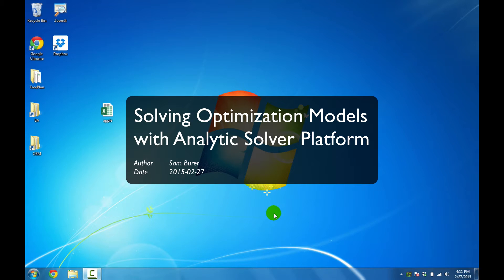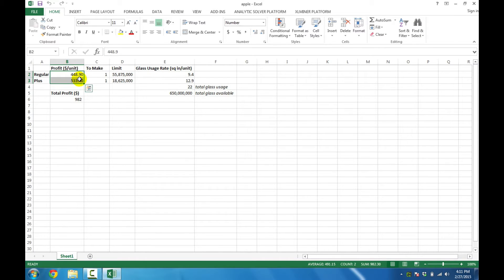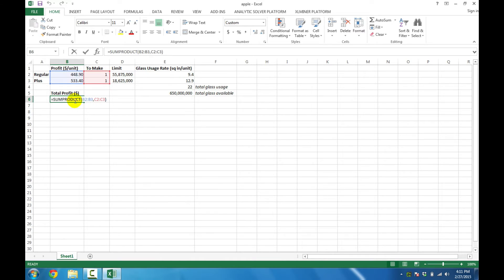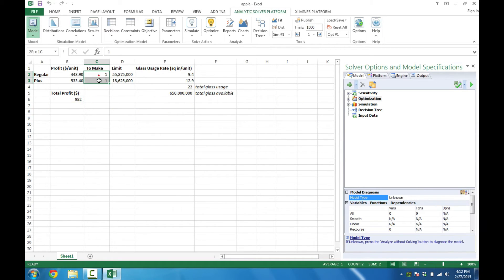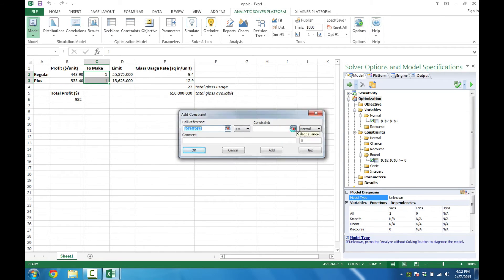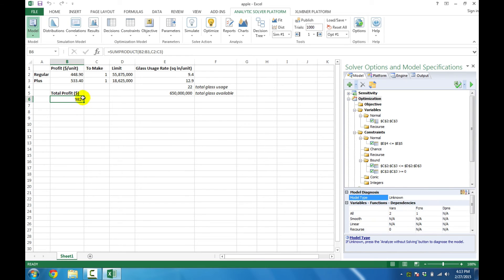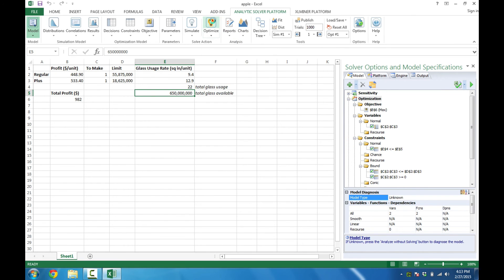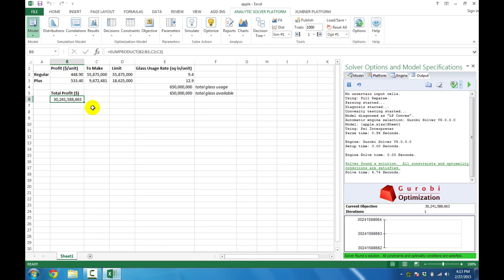Solving Optimization Models with Analytic Solver Platform